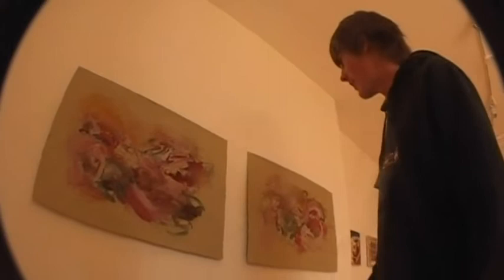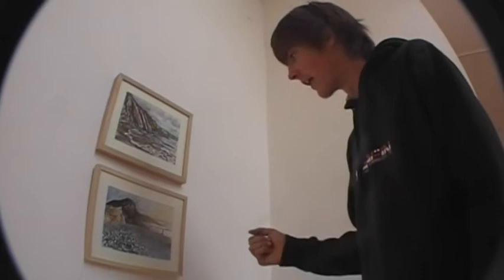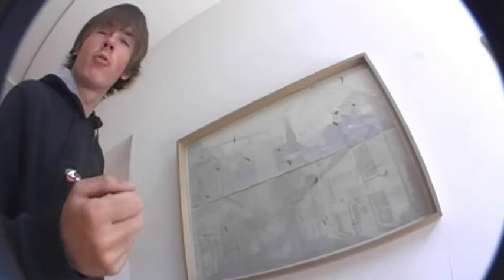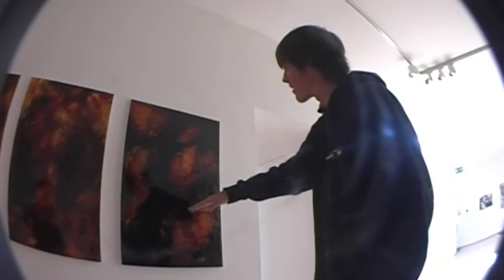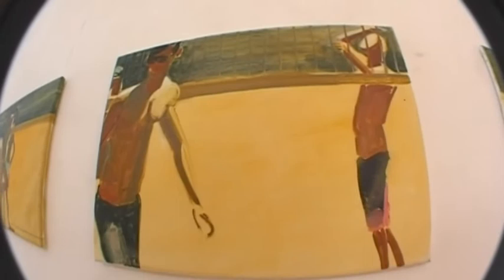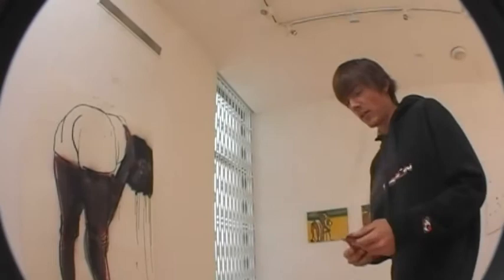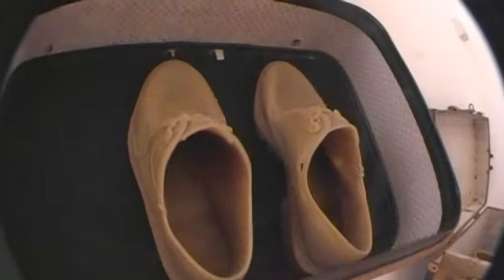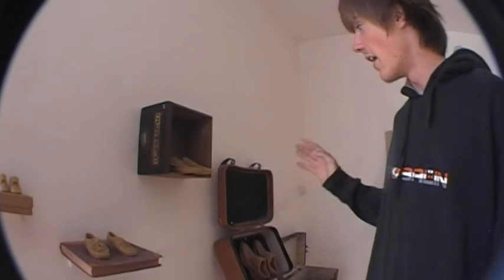James Davies at the Cardiff Art Museum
james davies reviews his favourite pieces of art in cardiff museum